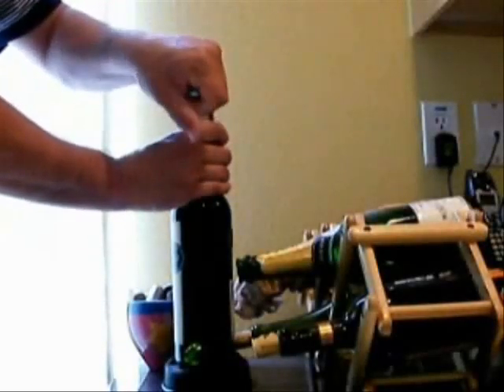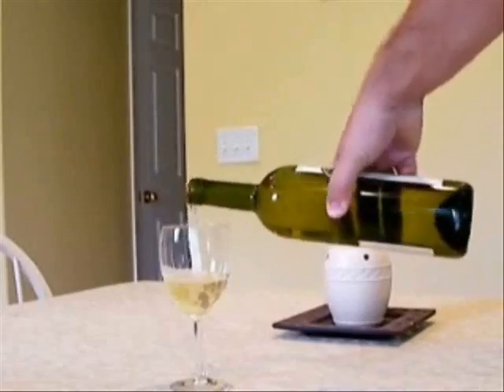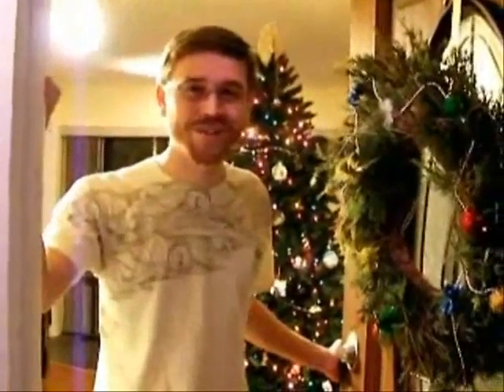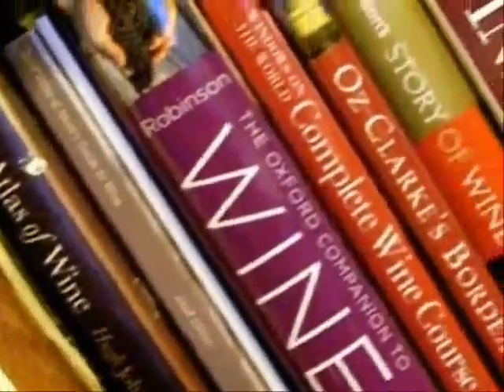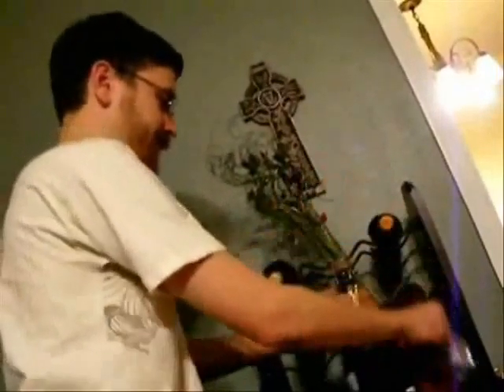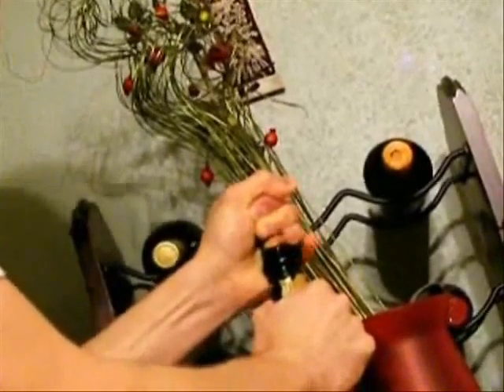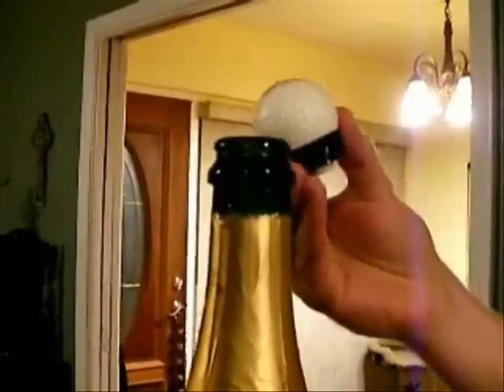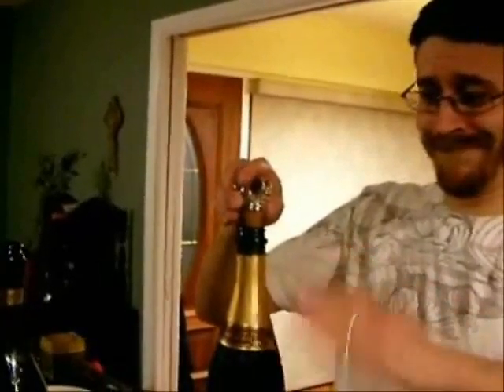CHAMPAGNE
In this holiday episode of ThatFOODandWINEshow, Chris talks about all things Champagne.  We hope you enjoy this episode and encourage you to write us with your questions, comments and suggestions at .